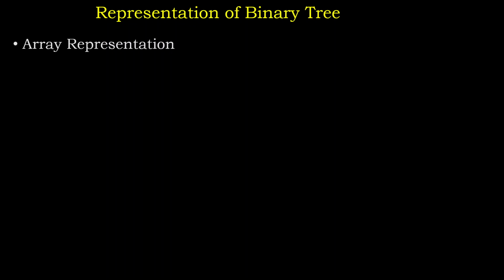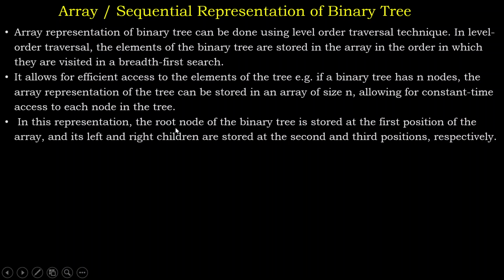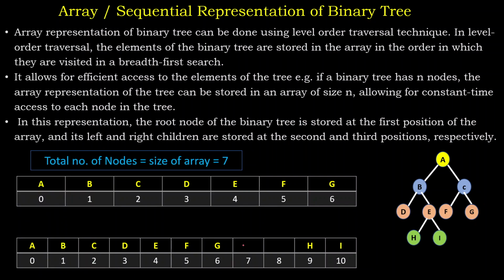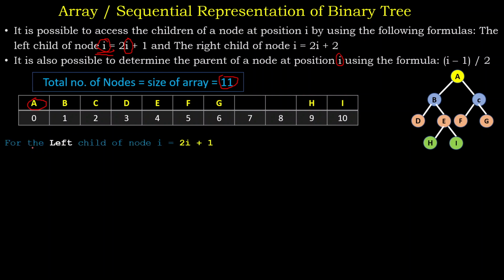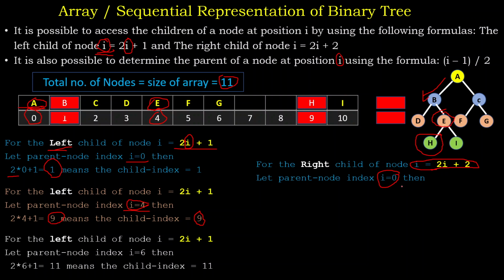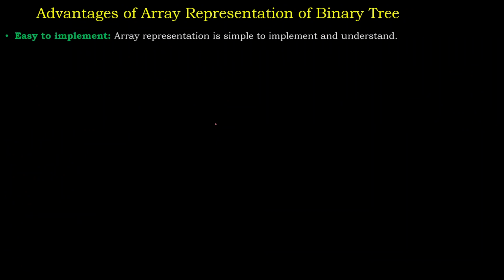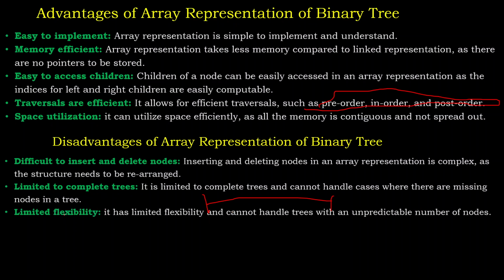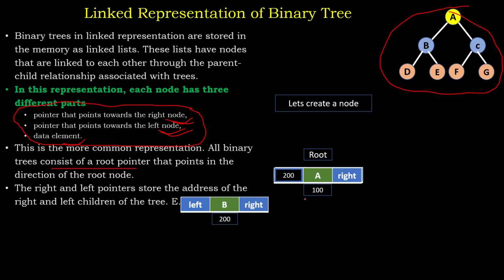Array and Linked representation of Binary Tree with Child & parent node calculation with examples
Animated presentation of Array and Linked representation of Binary Tree with Child  & parent node calculation with examples
Types of tree, Binary, Ternary, N-ary trees, implementation of tree, operation of Binary trees, Properties of binary trees, types of Binary trees,
Representation of Binary Trees, Array representation, Linked representation of Binary tree, finding the index number in array representation,
Traversals of Binary tree, Preorder  inorder  and postorder traversal, PREORDER  INORDER  AND POSTORDER TRAVERSAL, Pre-order  in-order  and post-order traversal,
Construction of Binary tree, Construction from Preorder and  inorder,  Construction from in-order and postorder, Construction from Post-order and Pre-order.